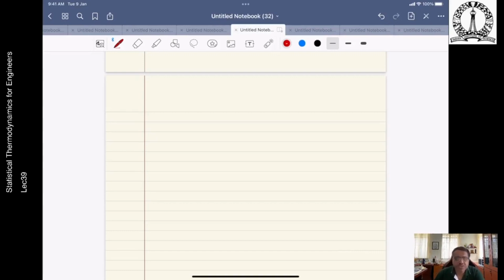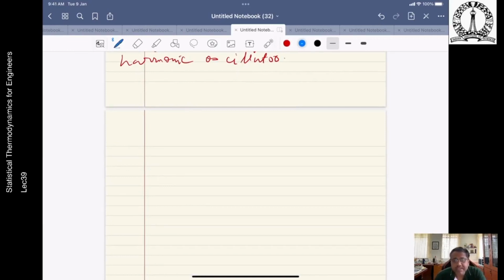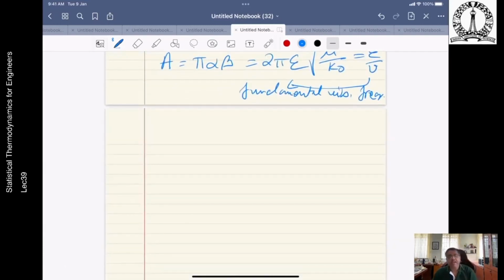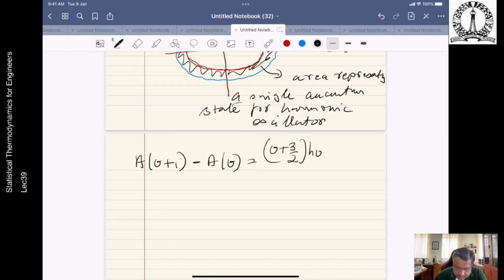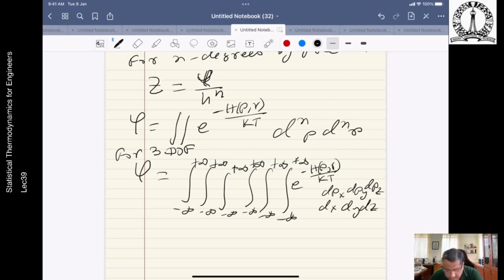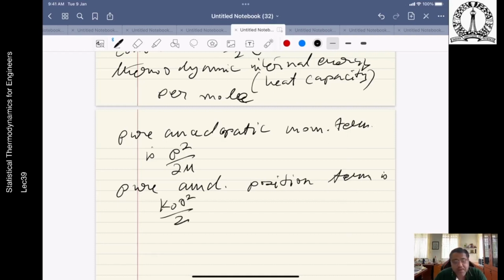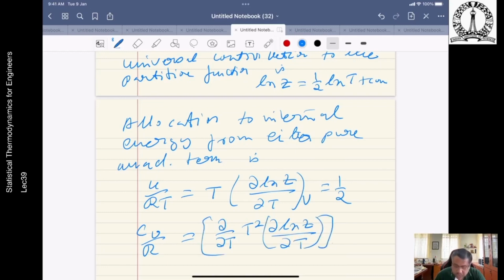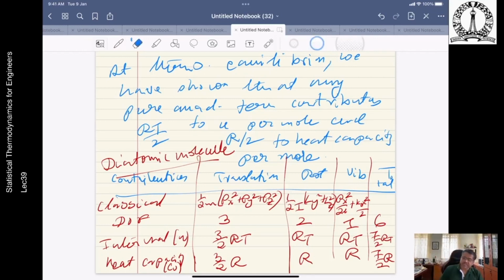Lec 44: Connecting Quantum Mechanics to Classical Mechanics